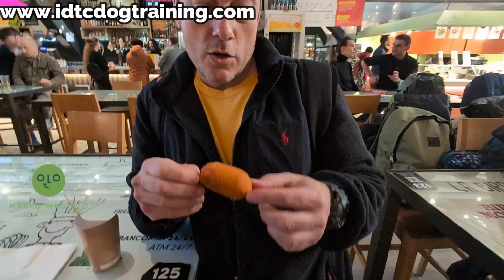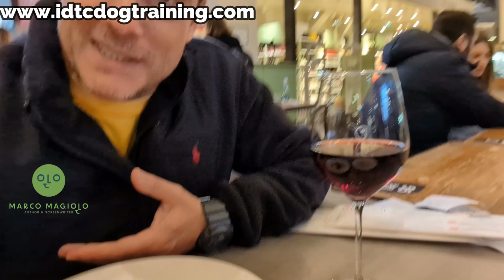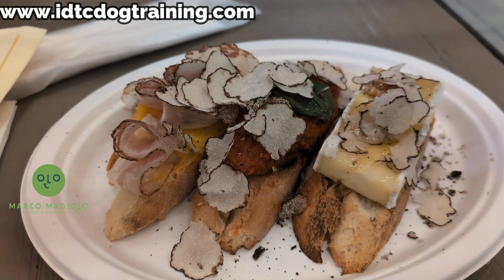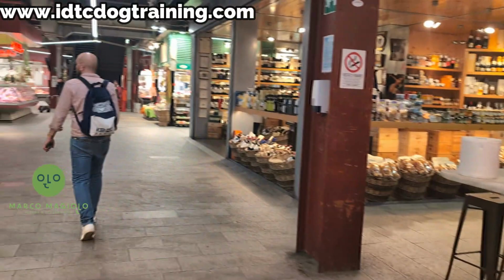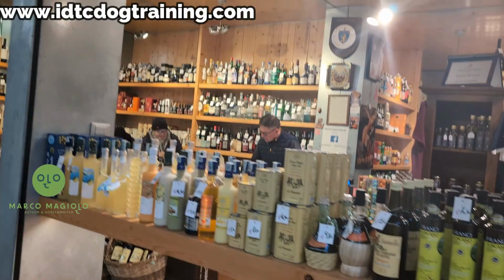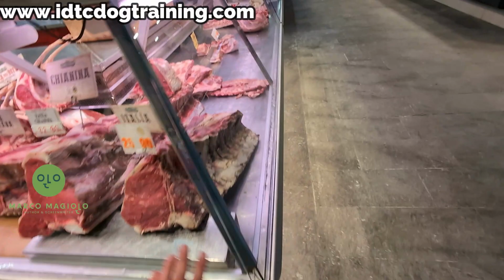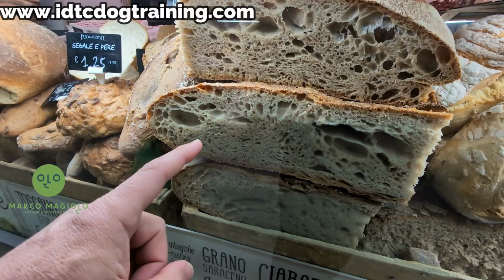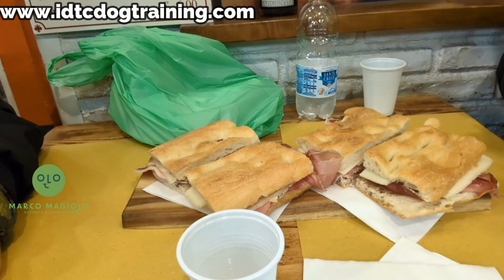Mercato Centrale in Florence, Italy - Fun and lots of different flavors (Marco Magiolo)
Graduated in Veterinary Medicine from Universidade Anhembi Morumbi in Brazil, and a specialist in Animal Behavior, Marco Magiolo has over twenty years of experience dealing with dogs and owners who have difficulties with the demands of having a pet at home.
In the sporting world, he was a Dog Agility competitor for almost 20 years, traveling to the most important dog agility competitions around the world. Totaling 14 countries.
Author of 4 books, screenwriter, and an experienced keynote speaker, he is recognized for his charisma and knowledge. He has spoken to small businesses, companies, associations and private groups.
In his spare time, Magiolo enjoys writing, playing Formula 1 online, drinking good wine, and eating M&M and KitKat.

What is Canine Legends?
Canine Legends opens the doors to the world of Dog Agility competitions for both dog-loving readers and those who appreciate a good adventure story. Trainers and handlers traveling the world with their fantastic dogs competing in the most competitive dog agility shows.
The series is based on the author's real life, in a fictional world. Marcus Machado finds dog sport as an outlet for his family problems. It is traveling with his canine partners that Marquito will find a completely new world that will hypnotize him and change his life forever.
In addition to being captivating and exciting, the Canine Legends series is a story of love, companionship, dedication, and passion for a sport. Discover the world of canine competitions now.

What is My Daughter's Dog?
In the heart of a small city in South Florida, Giuseppe, an Italian immigrant and grumpy old mechanic, has spent years nursing a deep-seated regret. When his daughter, Alex, came out as gay, their relationship fractured under the weight of his disapproval. Their fierce arguments drove Alex away from home to live with her girlfriend, Patricia, leaving Giuseppe with unresolved anger and pain.
When Tragedy strikes leaving behind a void in Giuseppe's life that he never expected, the one connection he still has to his daughter is Bolt, her beloved dog. Suddenly, Giuseppe finds himself thrust into an unexpected role as caretaker to this furry reminder of his daughter.
The real battle begins when Patricia, Giuseppe's daughter's girlfriend, steps into the picture, determined to claim custody of Bolt. Giuseppe and Patricia's legal battle over the custody of Bolt forces them to confront their painful past, their differences, and the deep-seated regret that has haunted Giuseppe for years.
"My Daughter's Dog" is a powerful and emotional drama that explores themes of redemption, forgiveness, regrets, and second chances in life. Is a compelling narrative that reminds us that it's never too late to seek redemption and find healing in unexpected places.

Marco's books (English):

Canine Legends (The Complete Saga):

My Daughter's Dog:

Livros do Marco (Portugues):
Lendas Caninas (A Saga Completa)

O Cachorro da Minha Filha:

Audiobooks em Portugues:
Lendas Caninas: